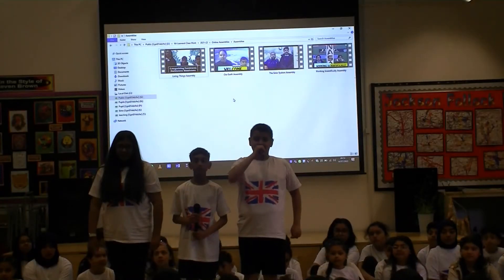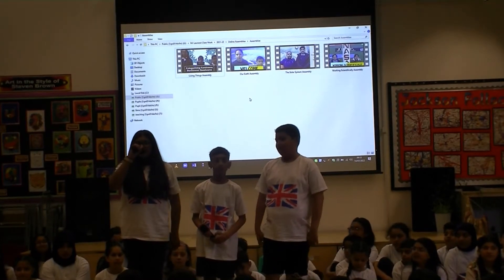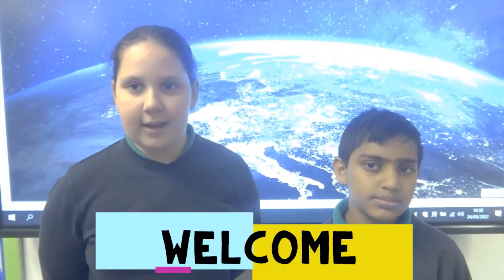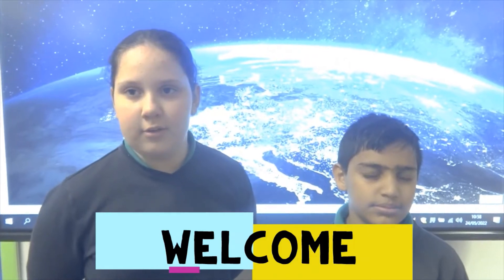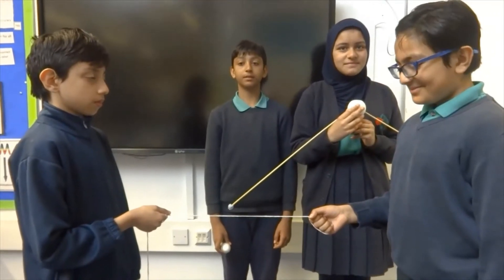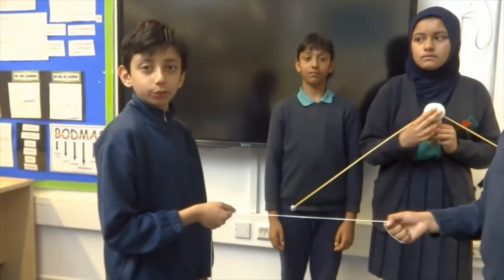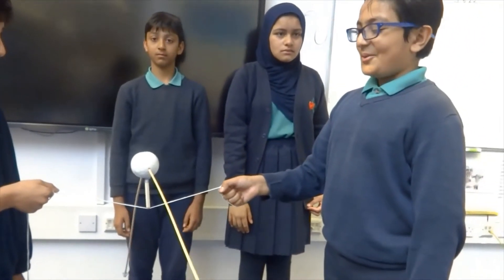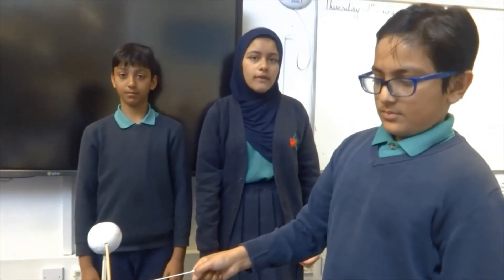Online Science Assembly